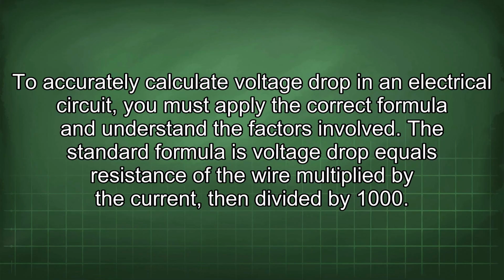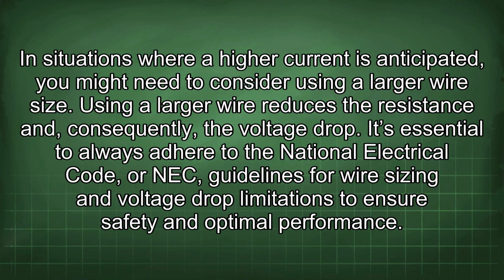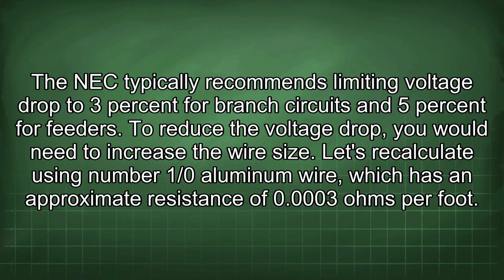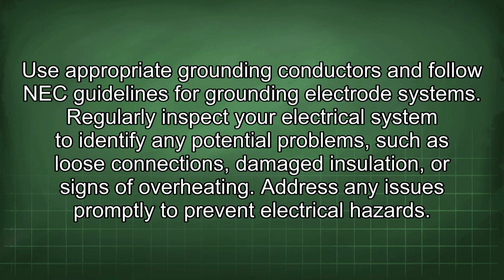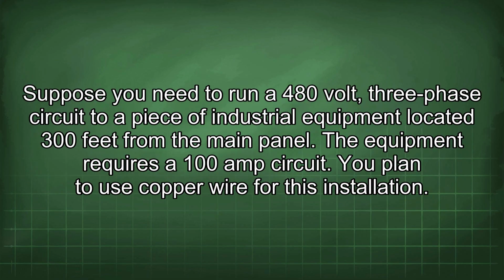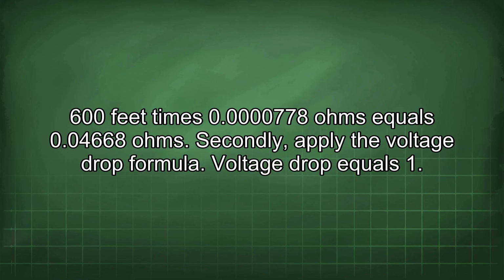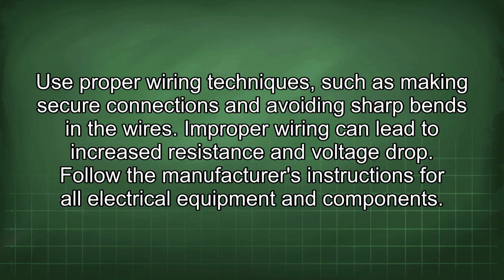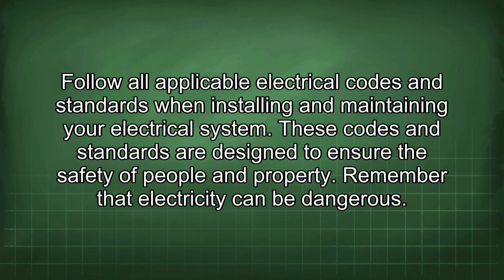Calculating Voltage Drop for Underground 200 amp Service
Learn how to correctly calculate voltage drop in an underground electrical service. This video explains the formula and provides a practical example using 4/0 aluminum URD cable. Ensure your electrical installations are safe and efficient.